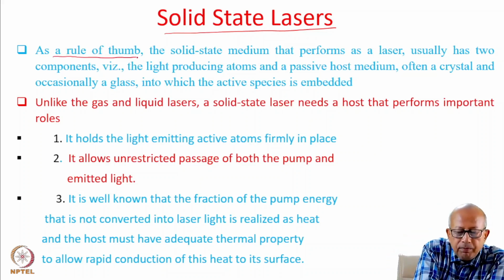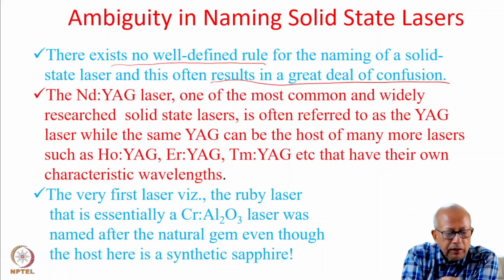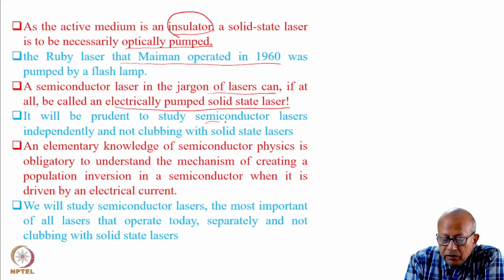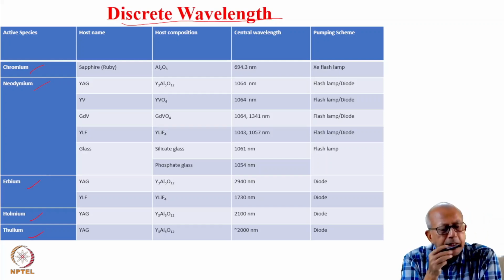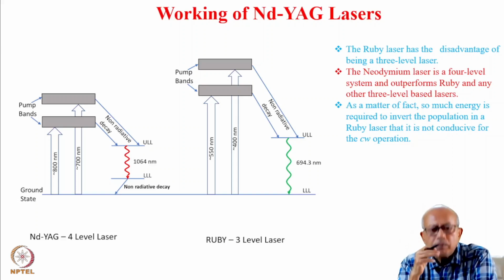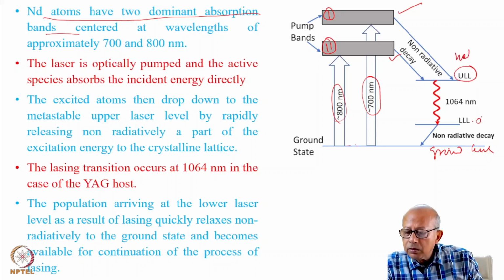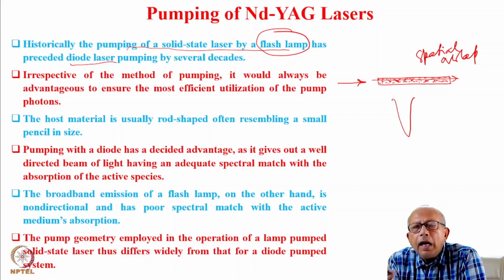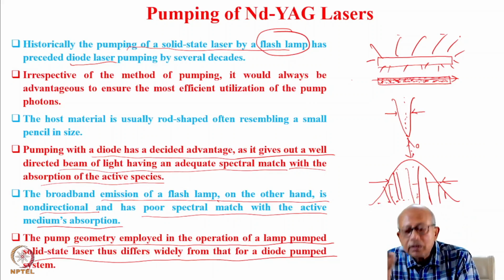Week 7: Lecture 31: Solid State Lasers: Nd-YAG Laser